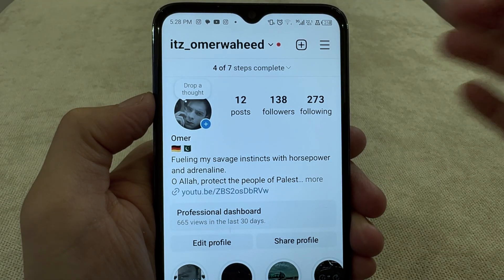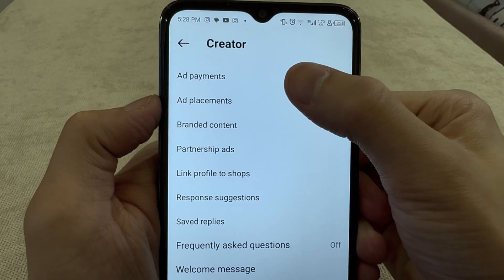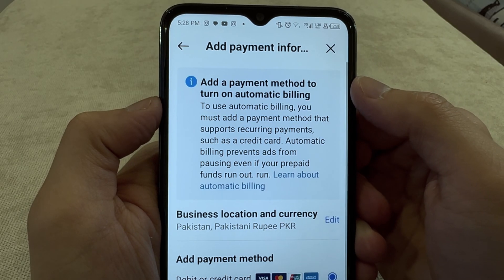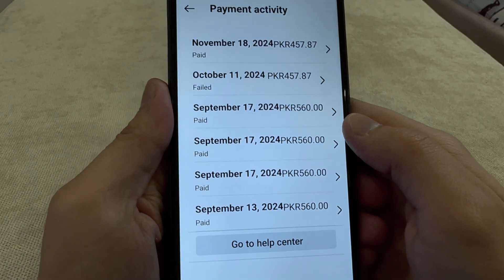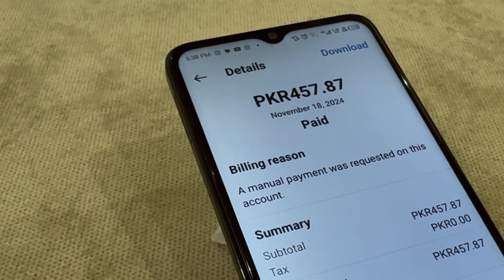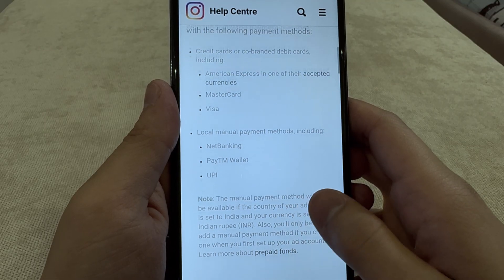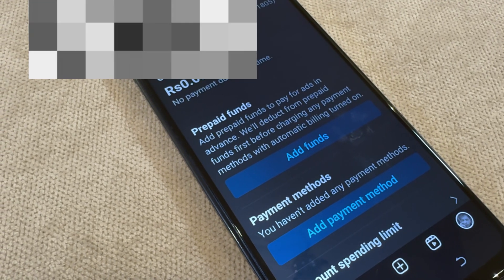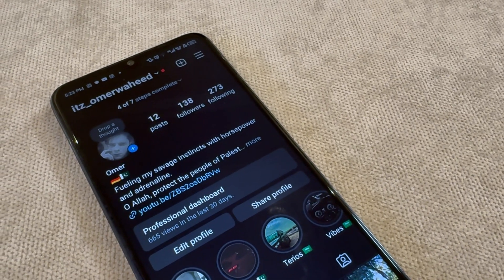(NEW) How to Remove Credit/Debit Cards from Instagram Ads and Access Ad Invoices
Learn how to remove your credit or debit card from Instagram Ads and effectively manage your payment settings. This step-by-step guide will also show you how to view and download your Instagram Ad invoices to keep track of your spending. Perfect for marketers, small business owners, and anyone using Instagram for advertising. Stay in control of your ad billing and payment methods with this simple tutorial.